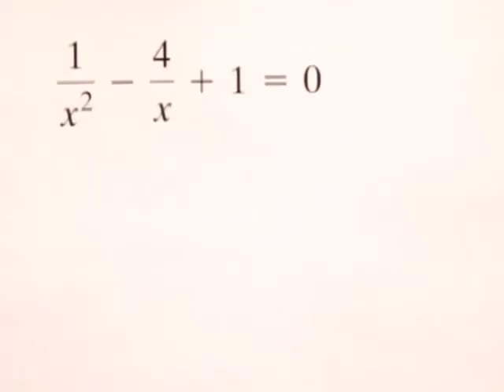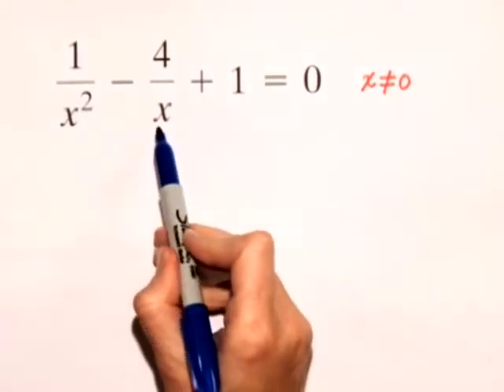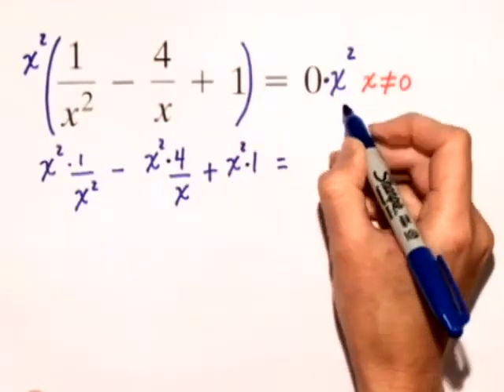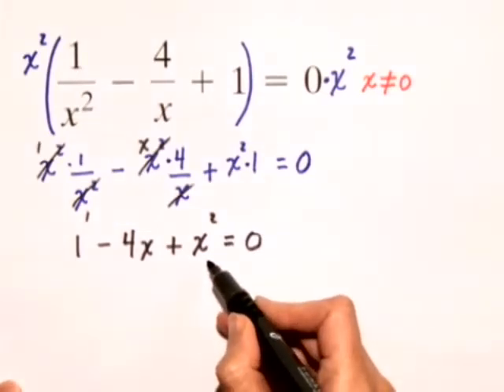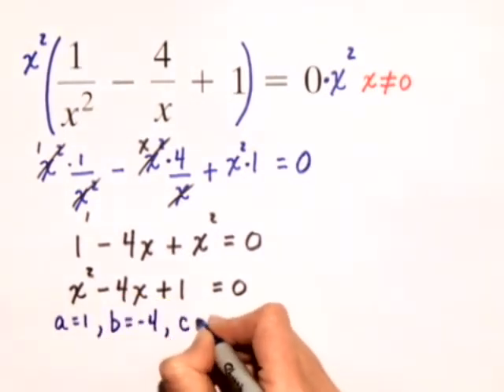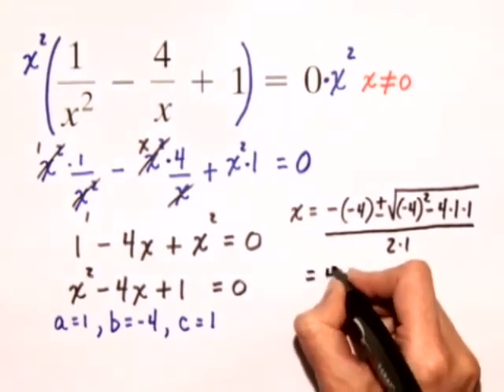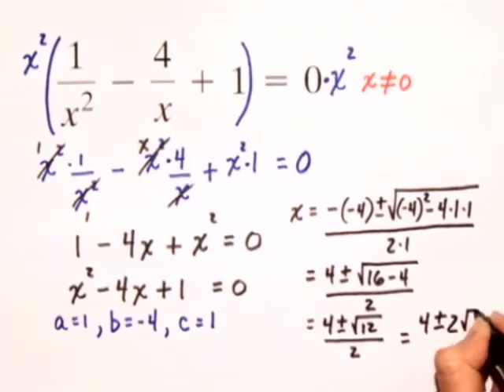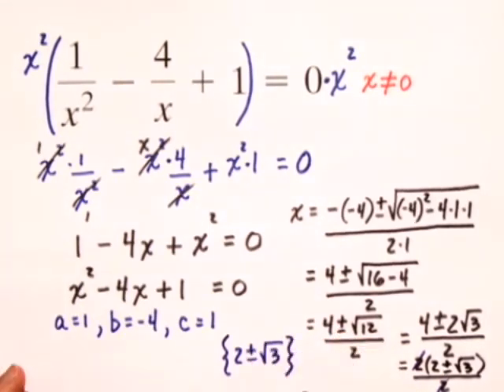Chapter Test Prep – Ch 1, Exercise 18